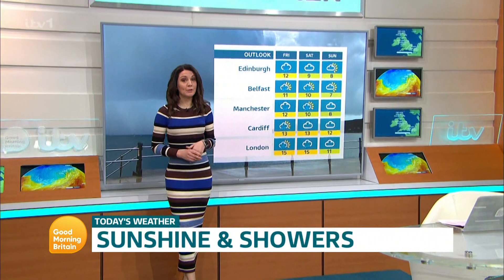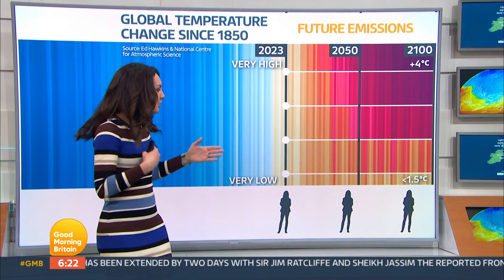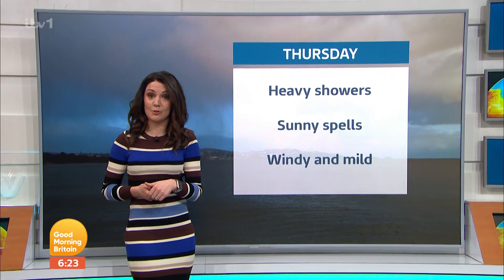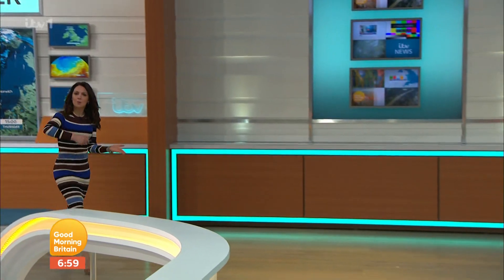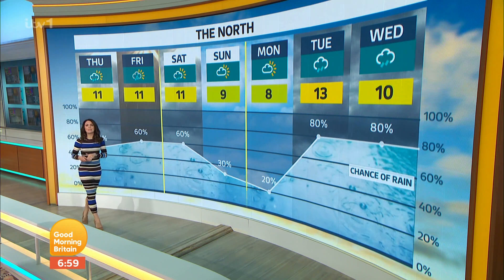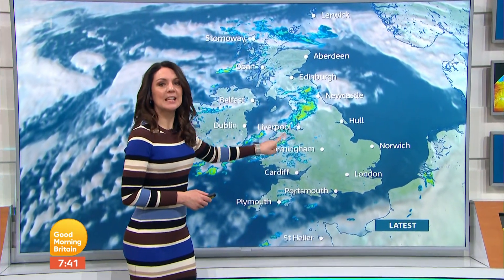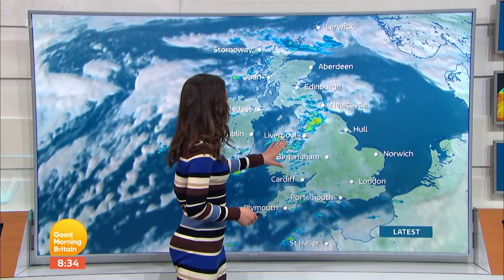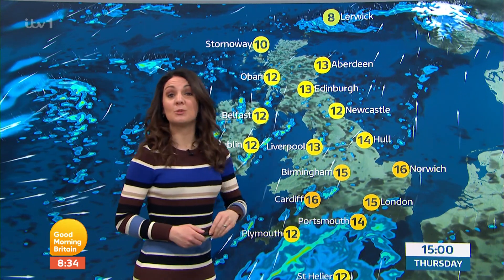Laura Tobin - GMB Weather 23Mar2023